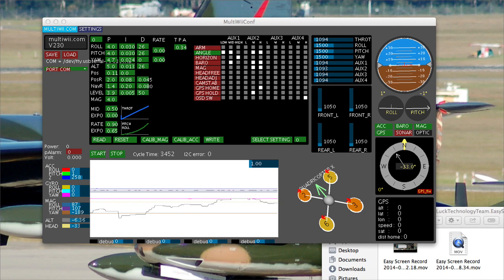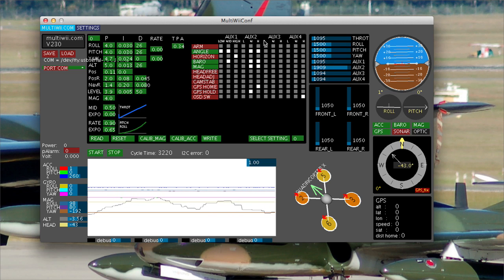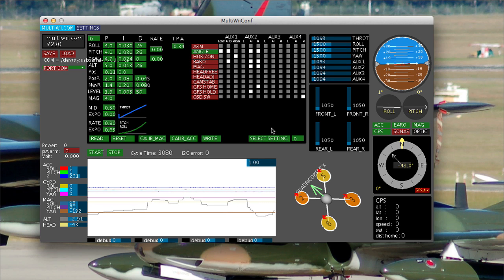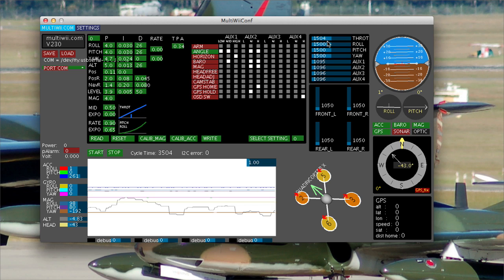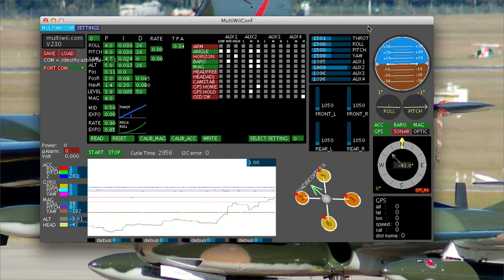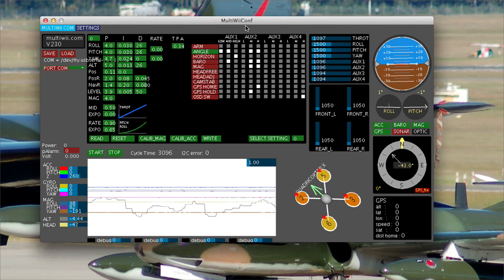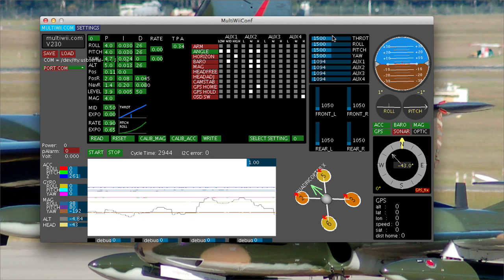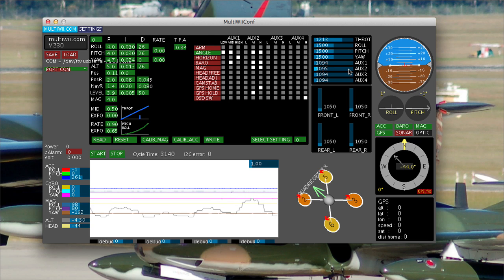Quick Tips RTH Failsafe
How to set up a Return to Home Failsafe on your Scarab/Paris aircraft